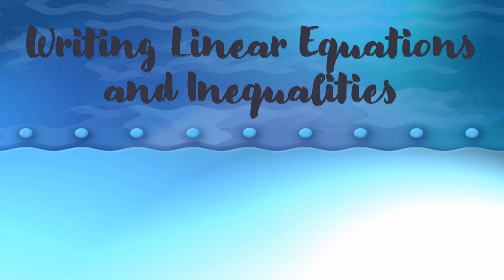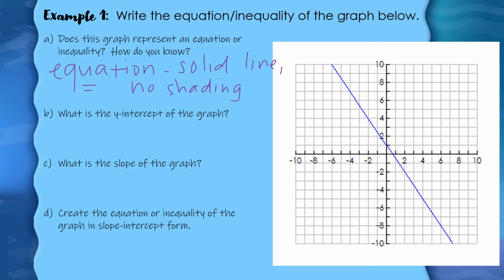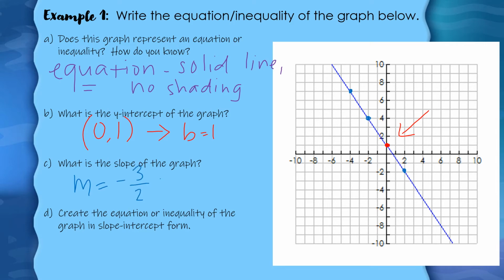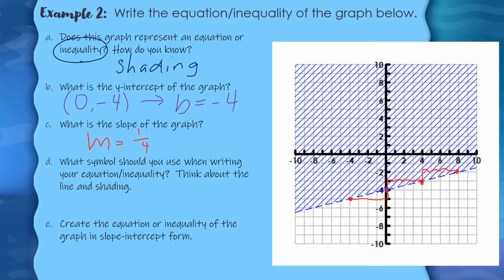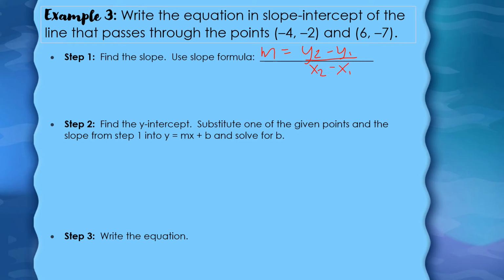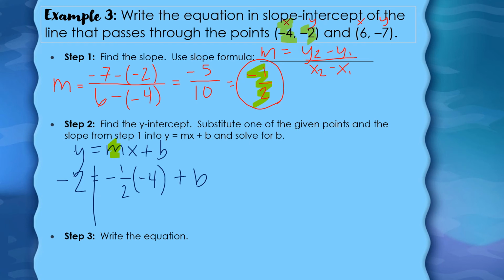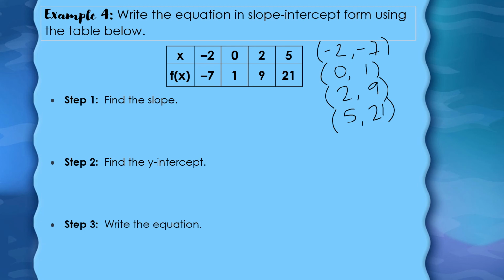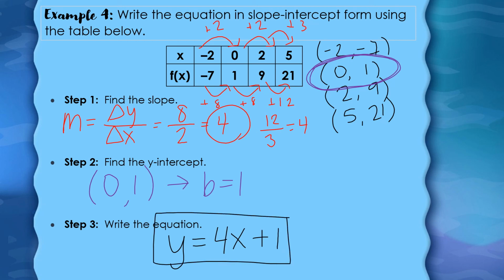Writing Linear Equations and Inequalities